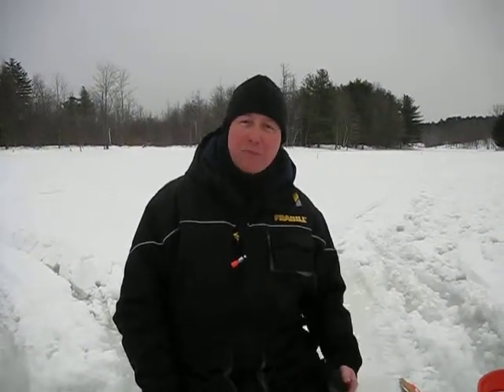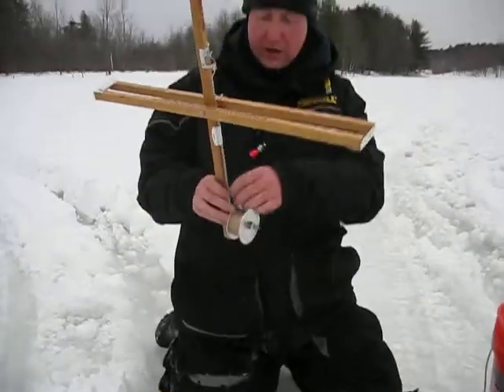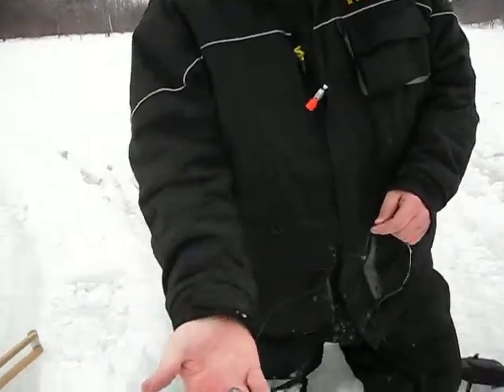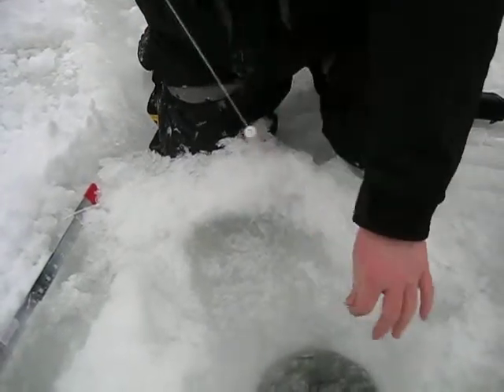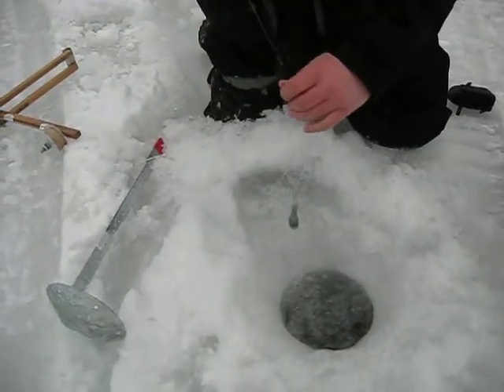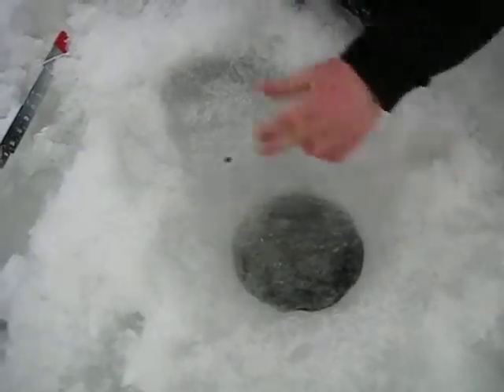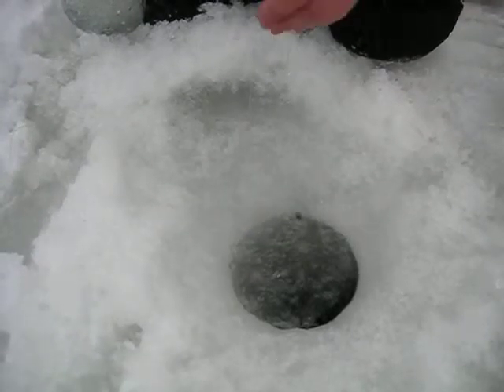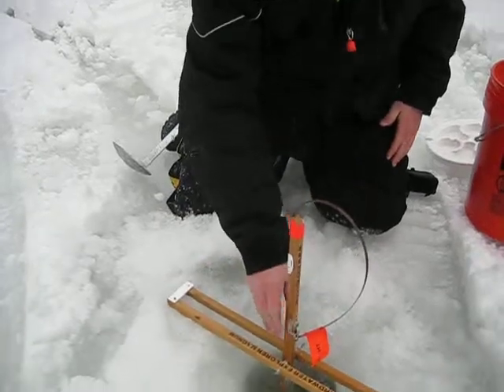Setting Up Traps On The Ice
skimmin da hole,sounding depth,baiting the hook,sendin down the bait.